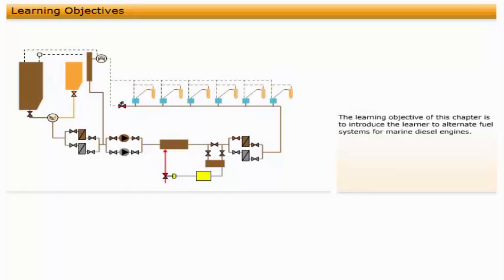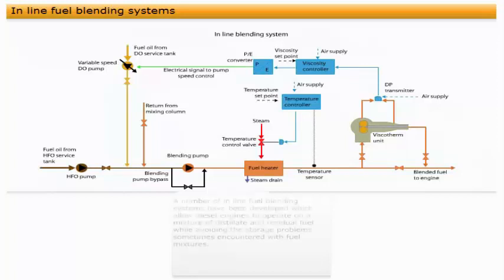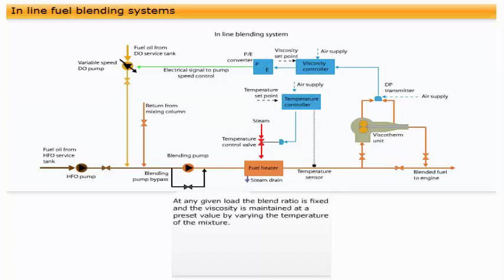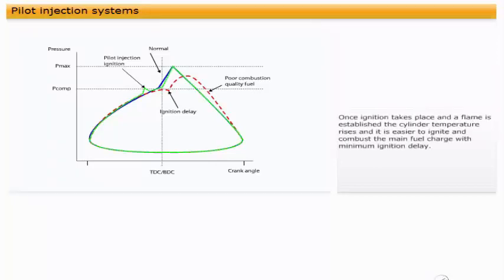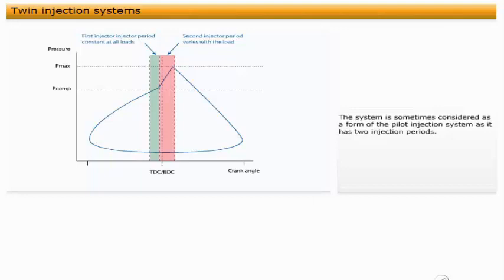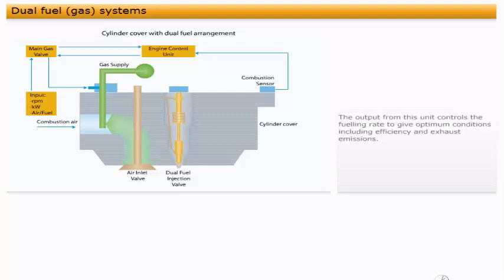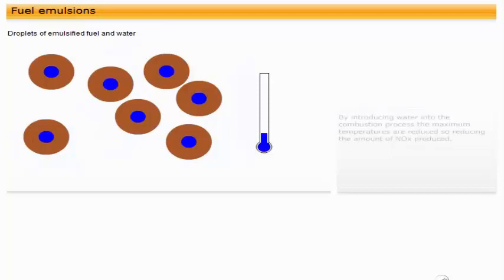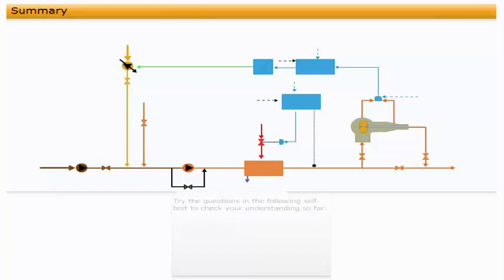Diesel Engine Fuel System Variations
The learning objective of this chapter is to introduce the learner to alternate fuel systems for marine diesel engines.